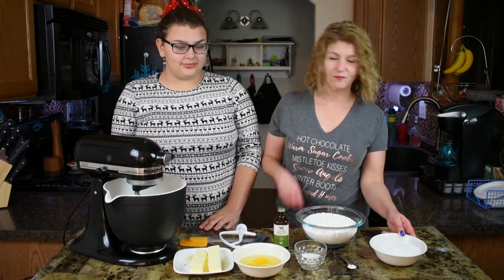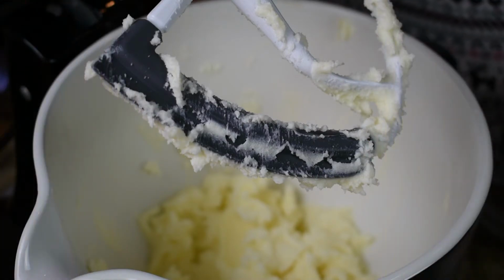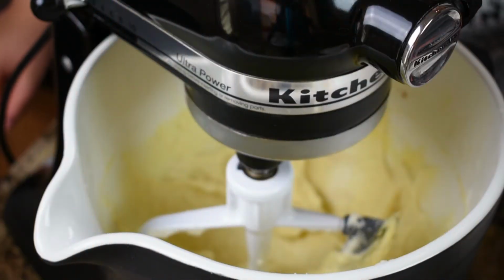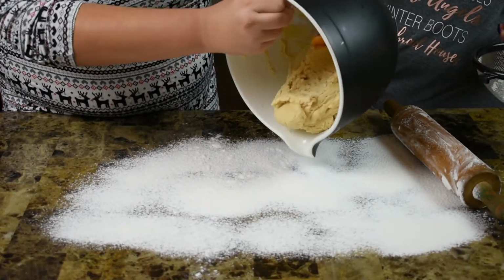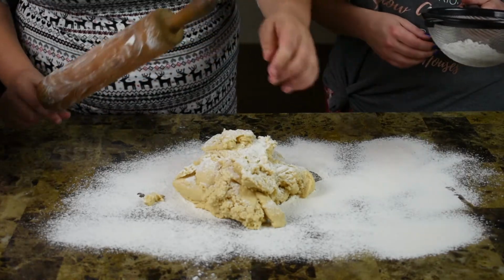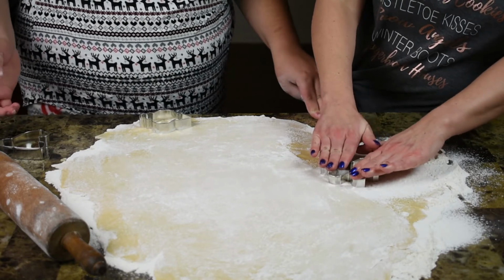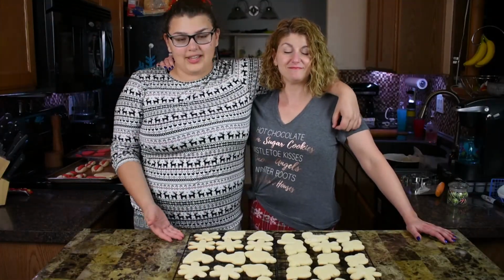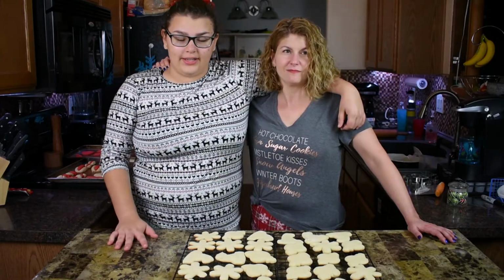Sugar Cookies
Part 1 video - The Cookie.  Easy to make, soft, perfect sugar cookies.
Ingredients:
1 Cup Butter - soft                        1 1/2 Cups White Sugar
3 Eggs                                            4 Cups AP Flour
1 tsp Vanilla                                  1/2 tsp Salt
4 tsp Baking POWDER